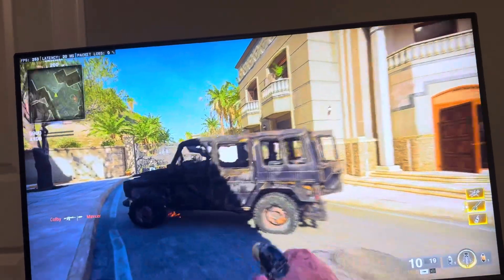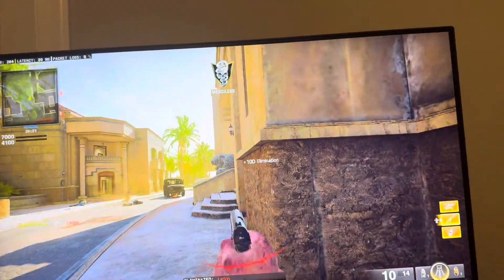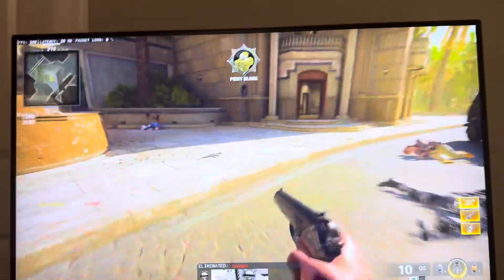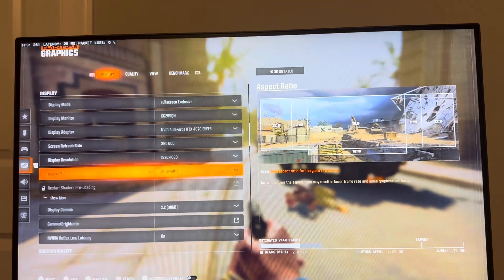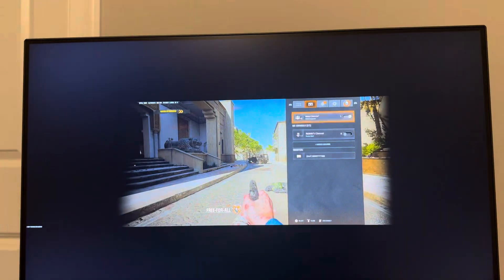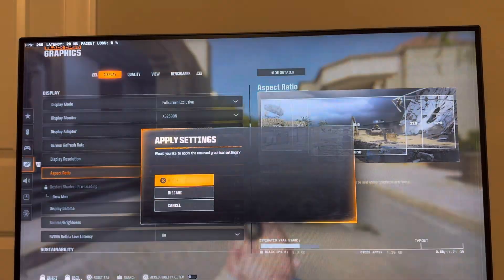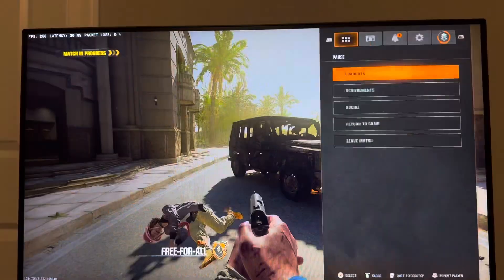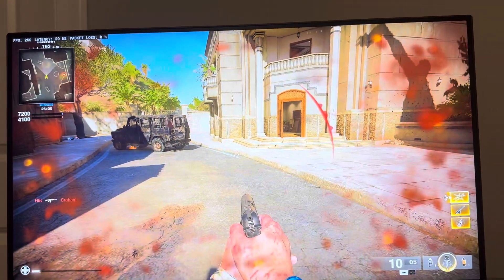Black Ops 6: Best Aspect Ratio to Use for Maximum Frames (FPS)! (Pro PC Settings)